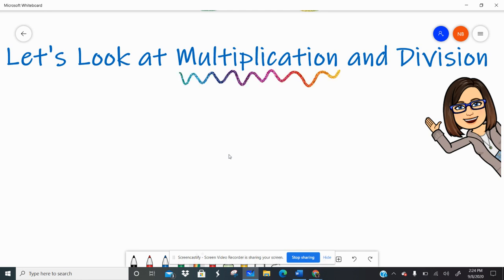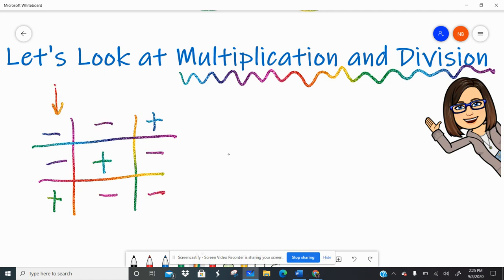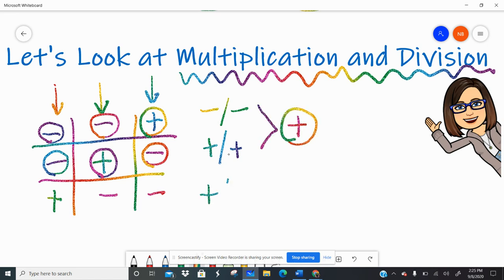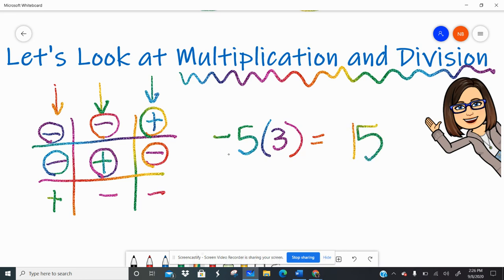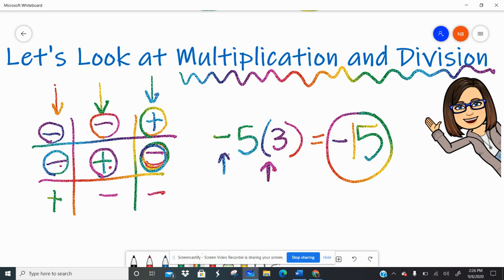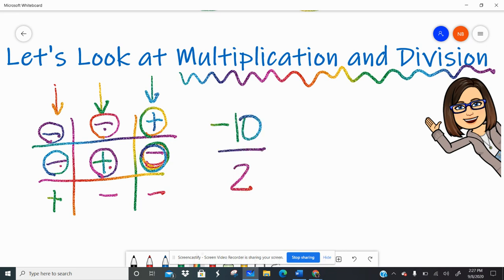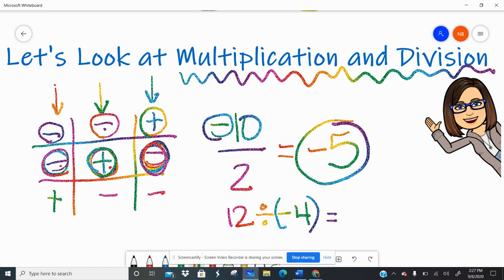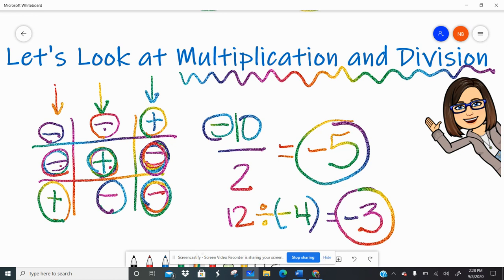Multiplying and Dividing Integers